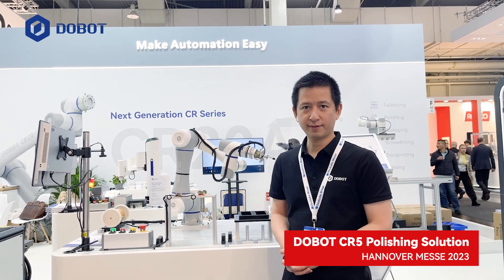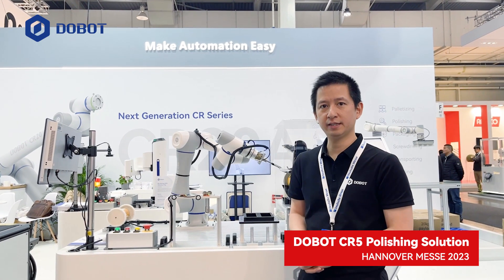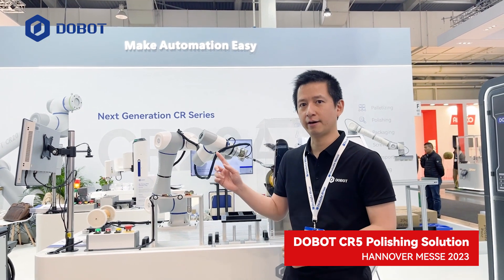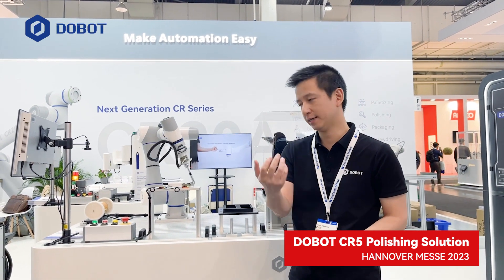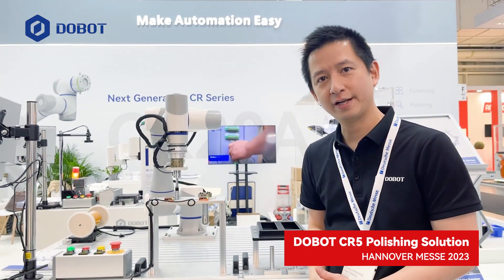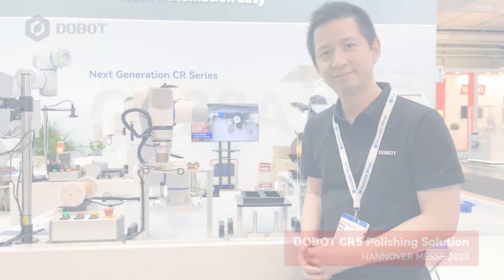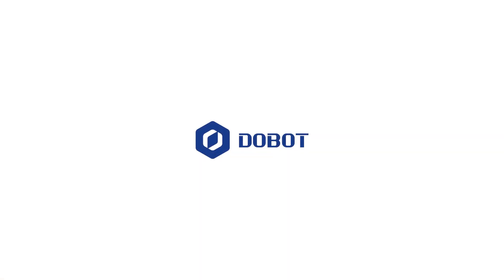DOBOT CR5 Polishing Solution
Polishing demo was showcased at the Hannover Messe. By using a force sensor and a quick change flange, automated sanding and polishing can be done efficiently and with consistent quality results.